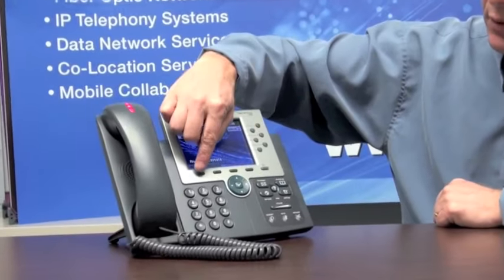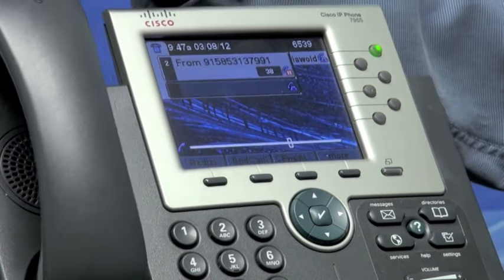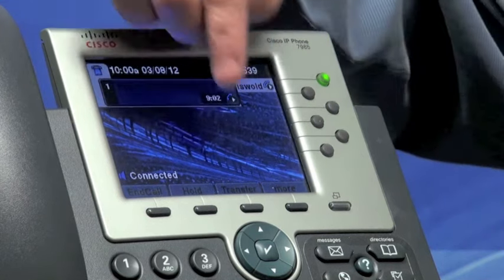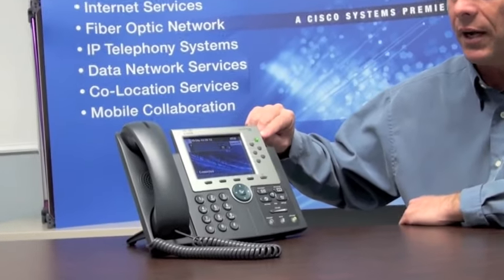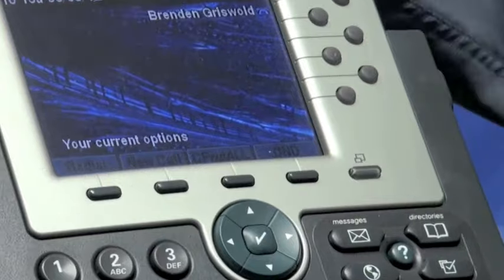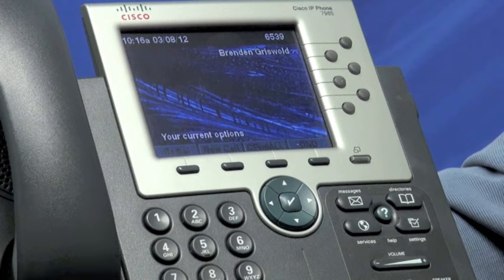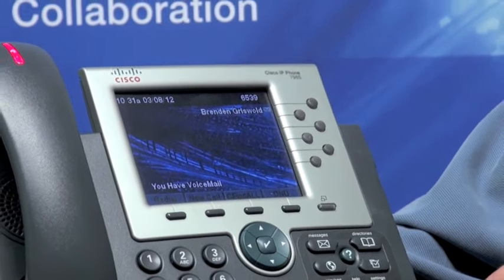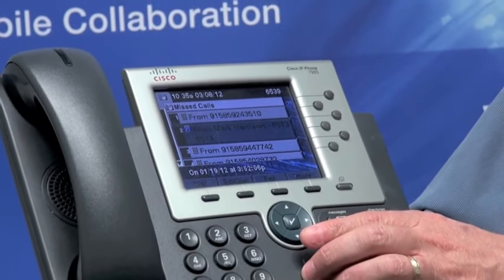Cisco 7900 Series Phone Training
This video is intellectual property of Finger Lakes Technologies Group and Grizzly Media. This shall not be reproduced or used without written consent from the owner.